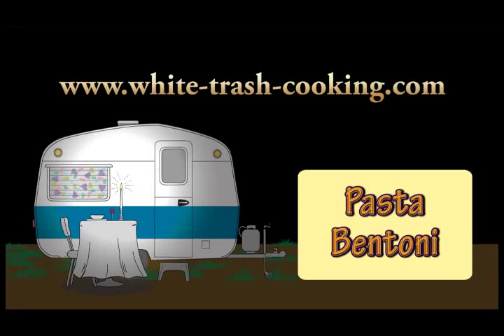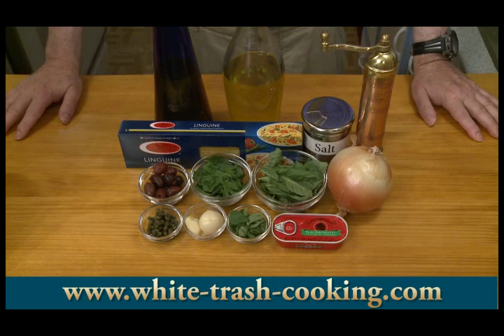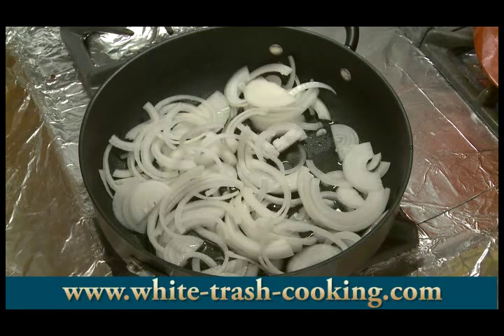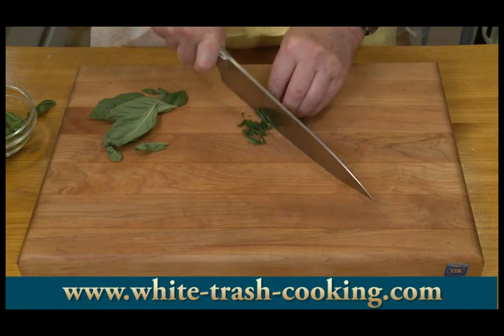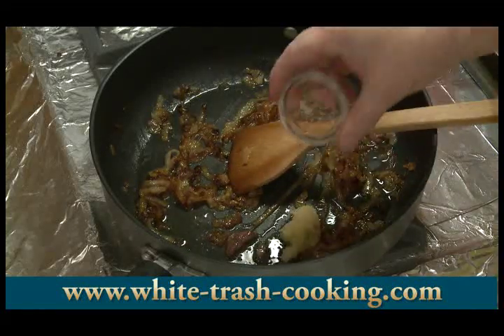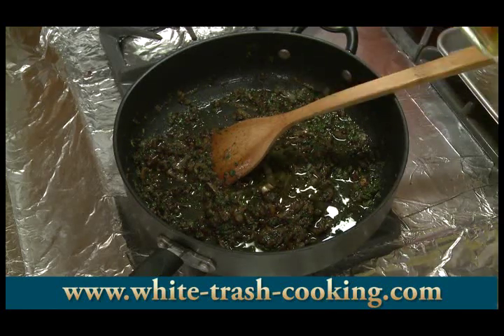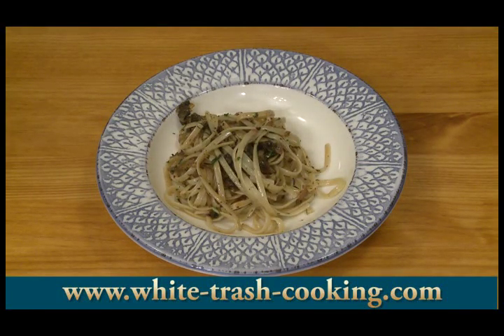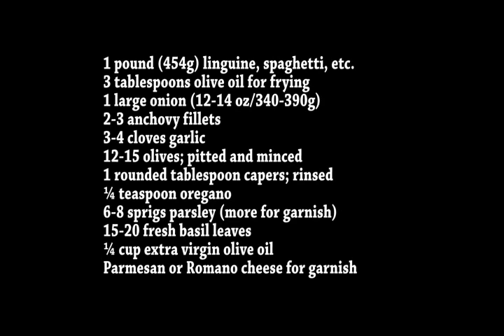My original recipe for Pasta Bentoni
This relatively easy dish uses a sauce made with caramelized onions, crushed olives, and plenty of olive oil. A small amount of the rich sauce dresses a lot of pasta. There is also plenty of room for variety. Feel free to experiment with different flavors, such as sun dried tomatoes are artichoke hearts.